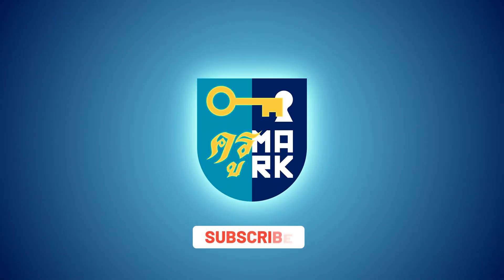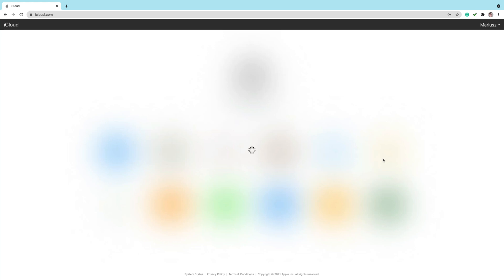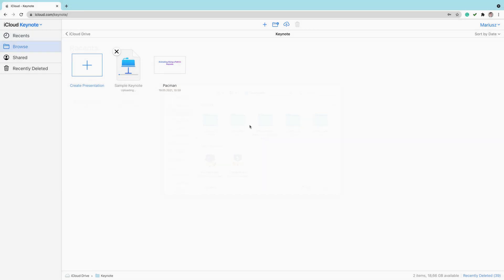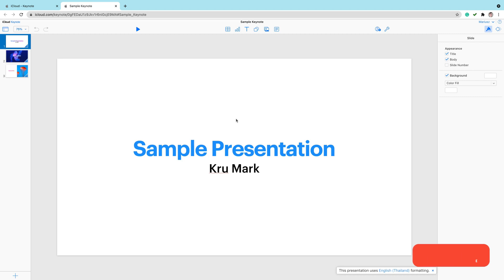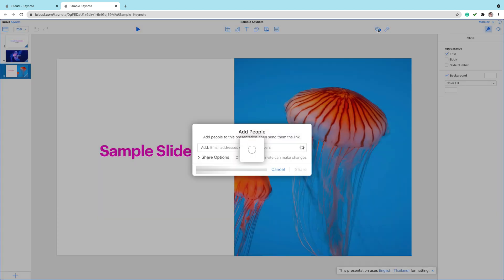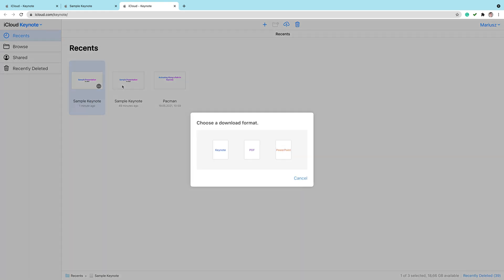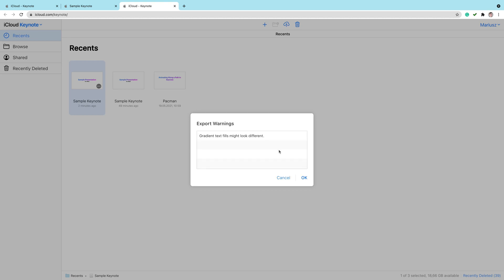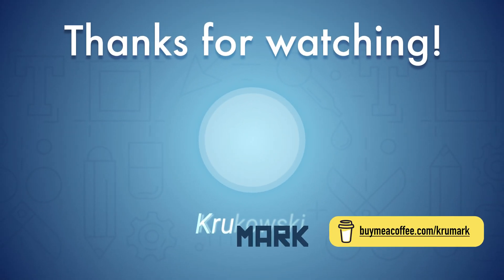How to open, edit and save .key Keynote presentation on a Windows PC or Chromebook Video Tutorial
Someone sent you a keynote presentation but you are not on an Apple computer? Don't worry you can open it in the iCloud web version of Keynote.